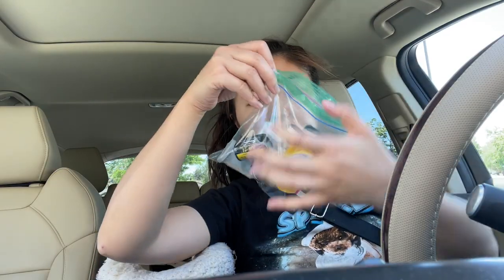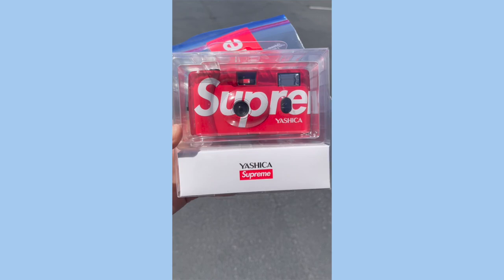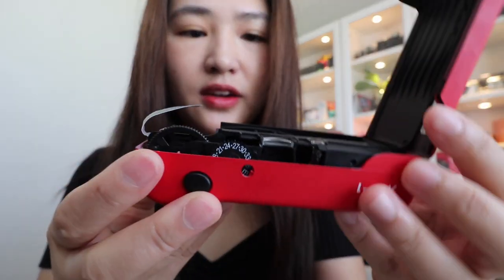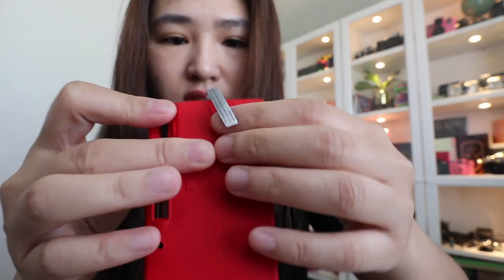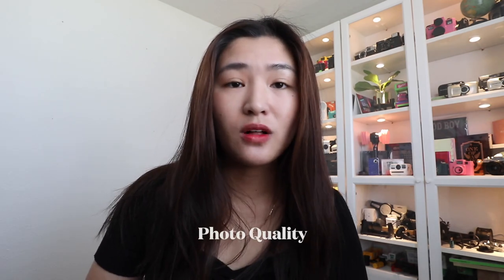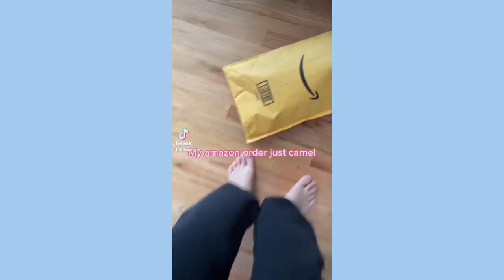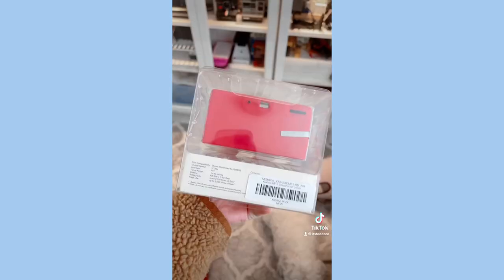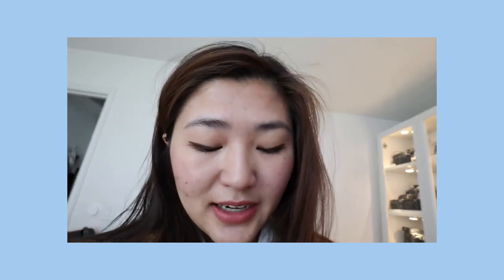Review of THE SUPREME x YASHICA MF-1 CAMERA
THE SUPREME x YASHICA MF-1 CAMERA am I hypebae yet?
In today's vlog we go to the lake eat some watermelon, watch some ducks and drive on bumpy roads! I bring along my Supreme x Yashica MF1 camera and take experimental photos.
Yashica MF1 Camera
TrackTribe - A Brand New Start
TrackTribe - Longer Distance

supreme,camera,hype,hypebae,hypebeast, film camera,trendy, photography, film photography, yashica mf1, field test, lake vlog,camera testing,film